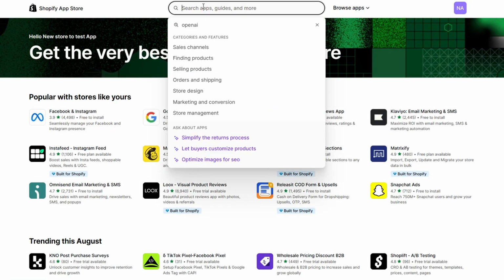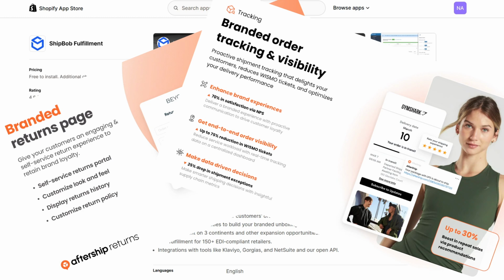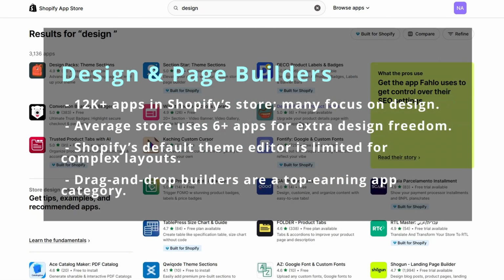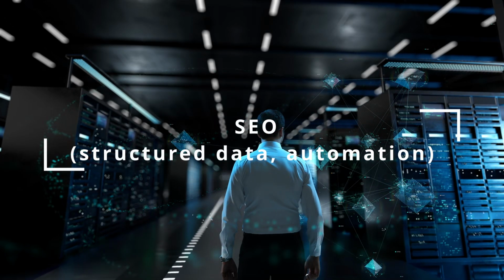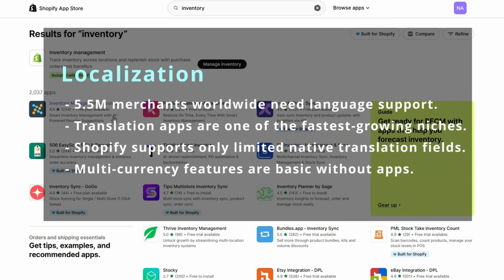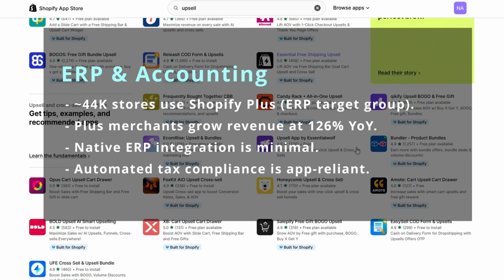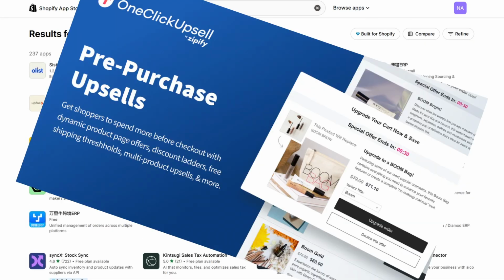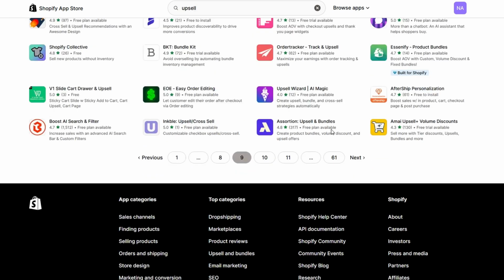Shopify’s Most Profitable Gaps for App Developers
Shopify is massive — over 5.5M merchants, billions in sales — but it’s not perfect.
In this video, we break down 9 major feature gaps in Shopify that merchants struggle with, and show where developers can build apps that solve real problems… and make serious money.
We’ll look at logistics, design tools, inventory management, SEO, localization, and more — plus reveal which niche has the biggest potential in 2025.
If you’re a developer or thinking about building a Shopify app, this is your roadmap.